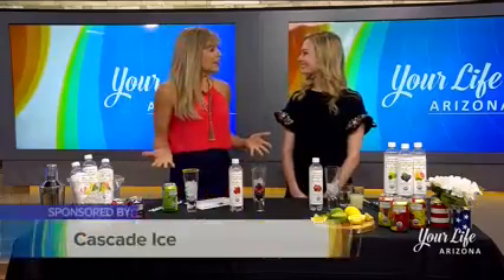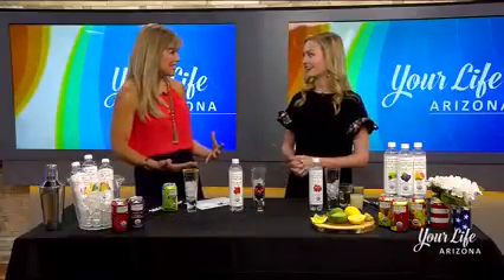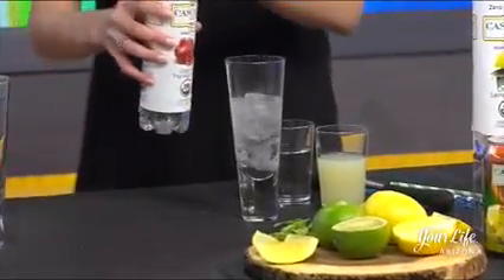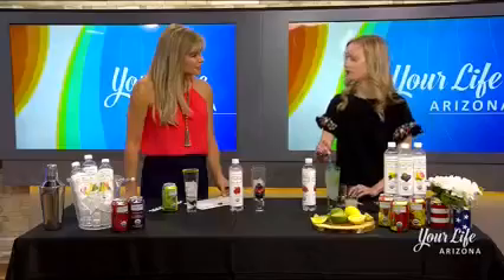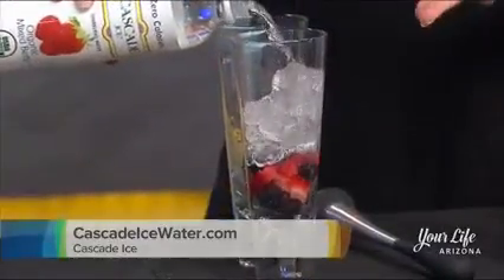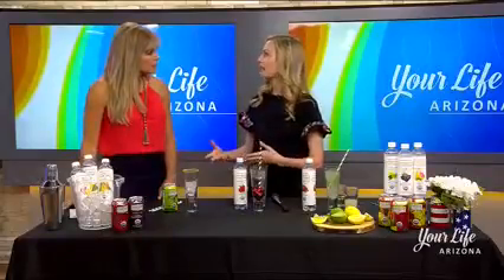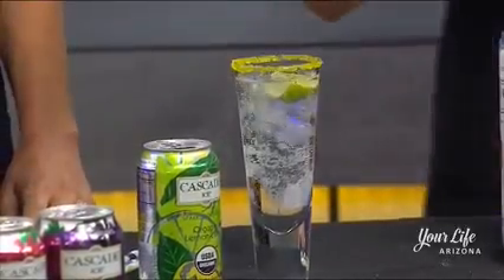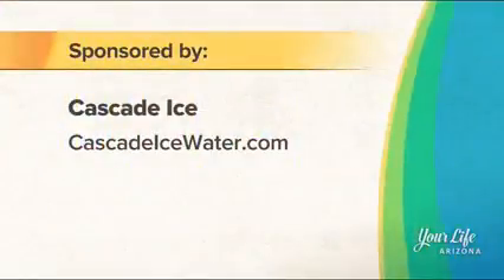Your Life Arizona 5/25/2018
Blair shares light and refreshing drink recipes for Memorial Day barbecues with Cascade Ice sparkling water.